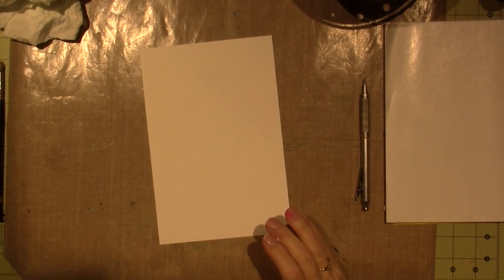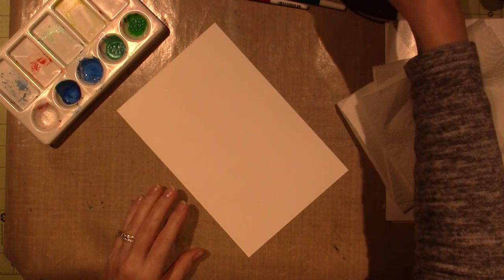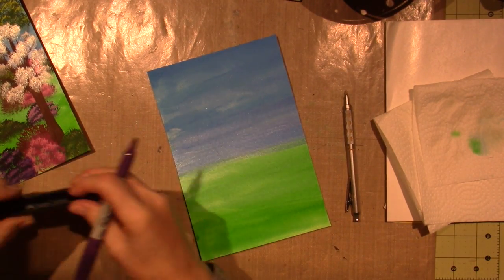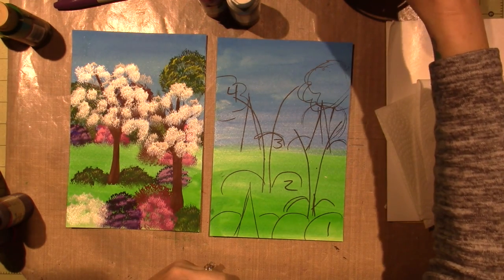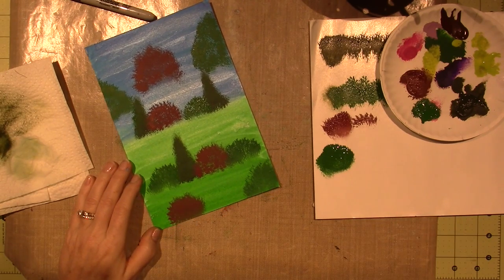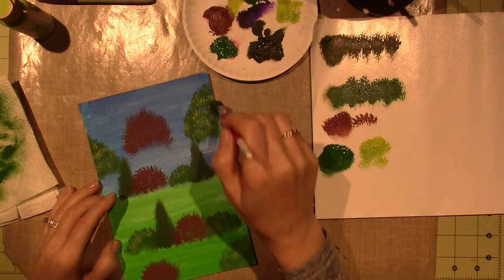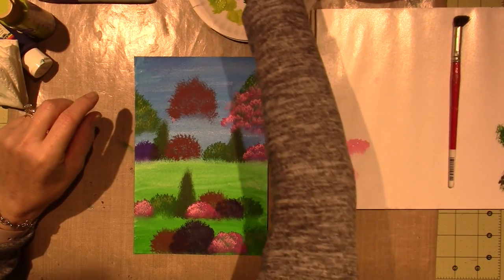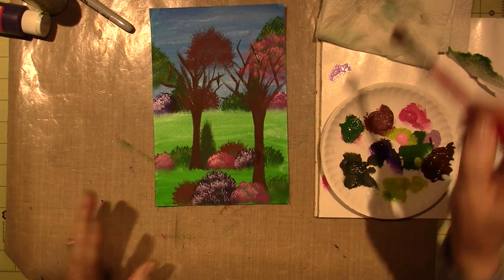April Art Journal Tutorial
April's page for our 2017 art journal was inspired by all of the beautiful foliage that is outside this month. I used a deerfoot brush for most of the piece. I hope you like it and give it a try. TFW, SAra